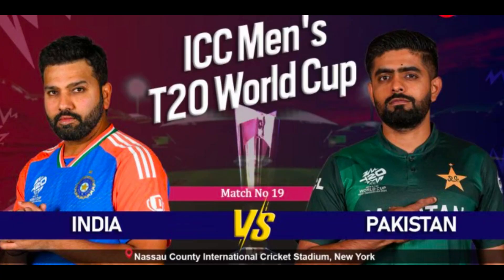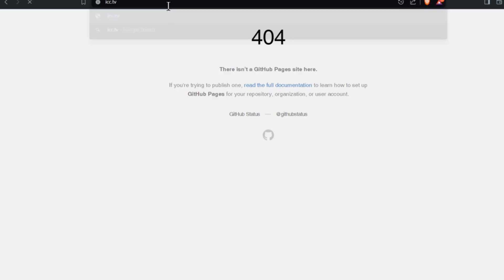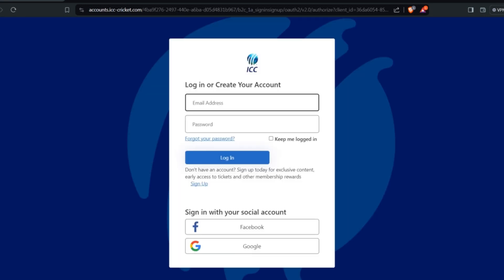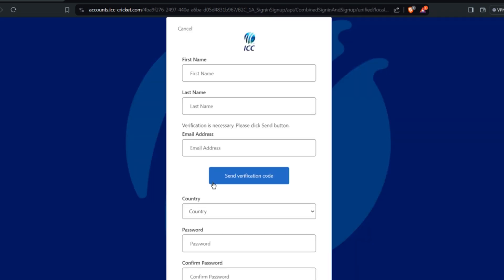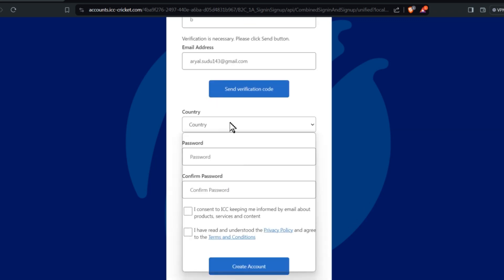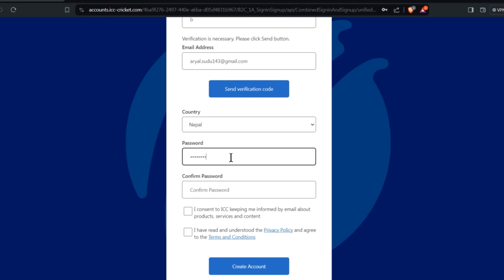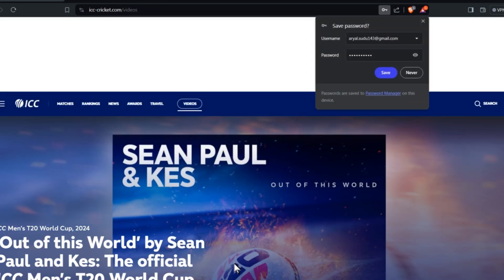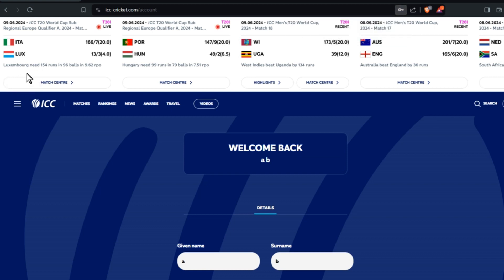How to watch India vs Pakistan t20 world cup 2024 match free on any Device & Region